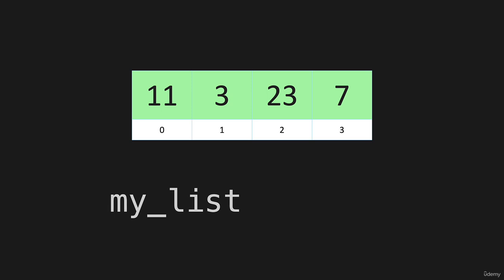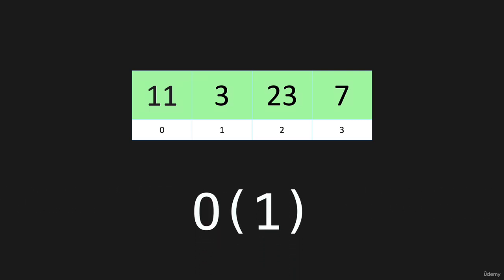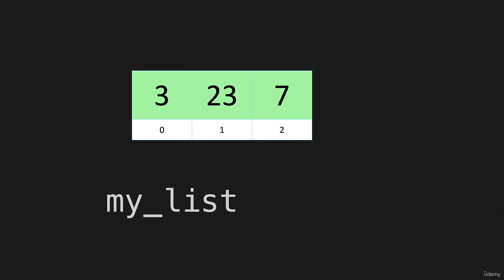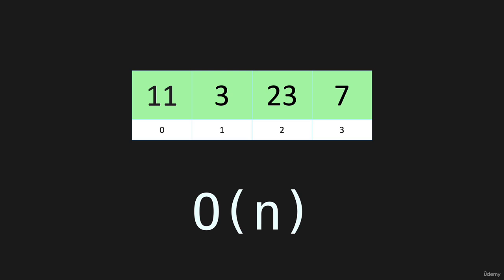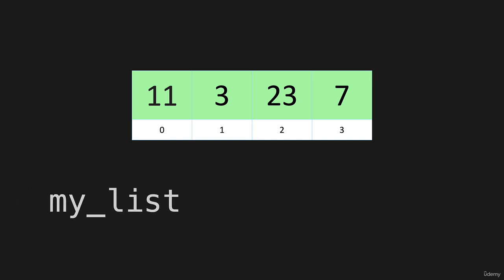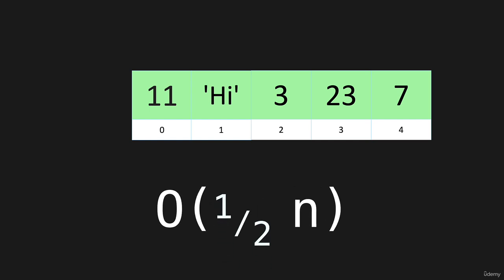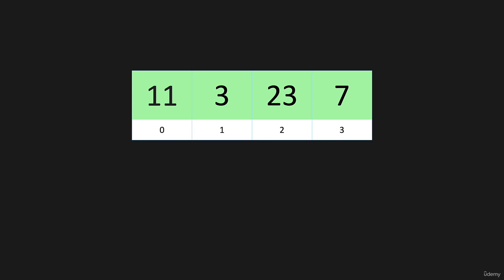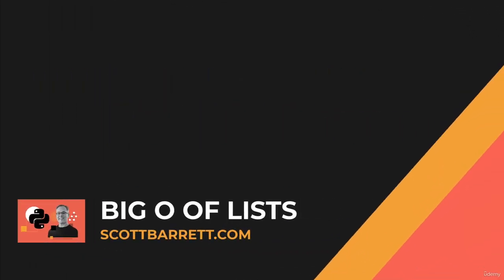012 Big O Lists